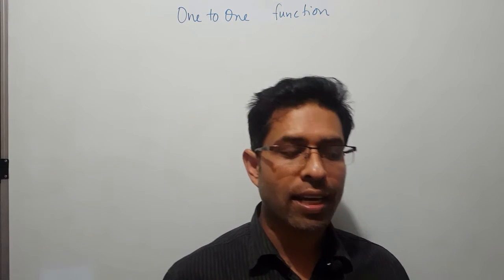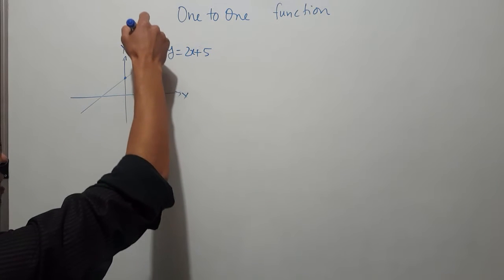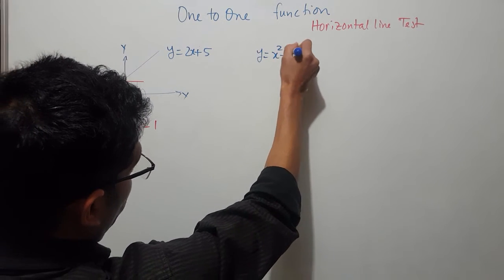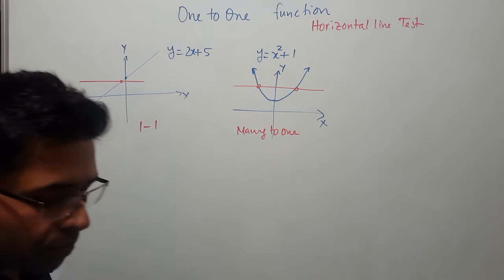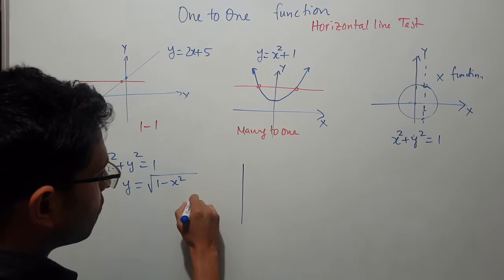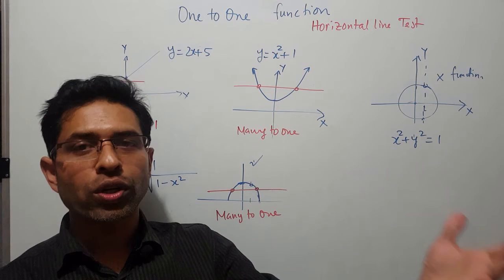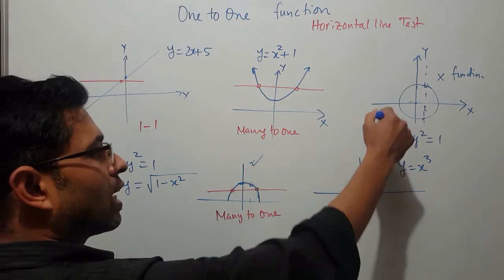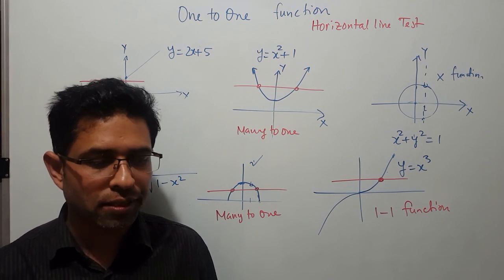One to One function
In this video, I have been introducing horizontal line test to identify one-to-one functions. I have also explained why identifying one-to-one function is important.